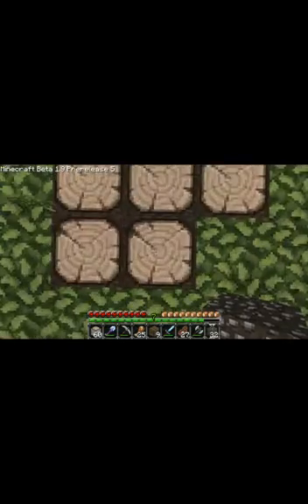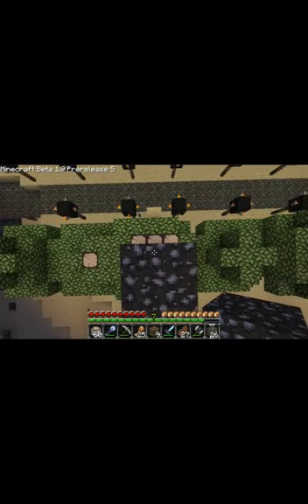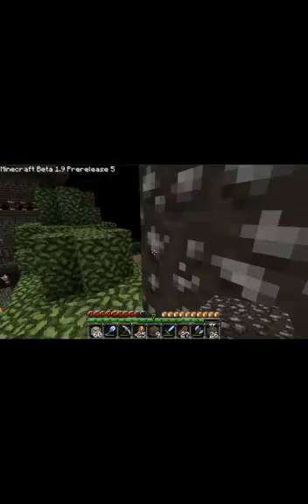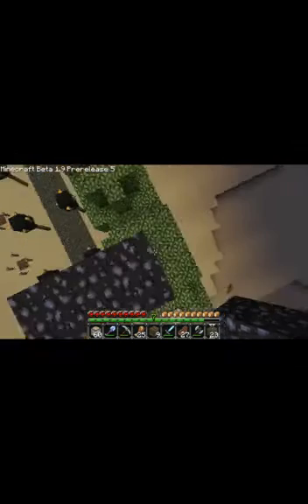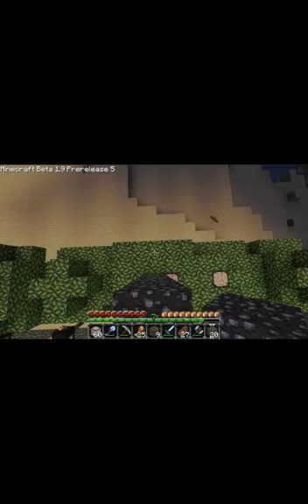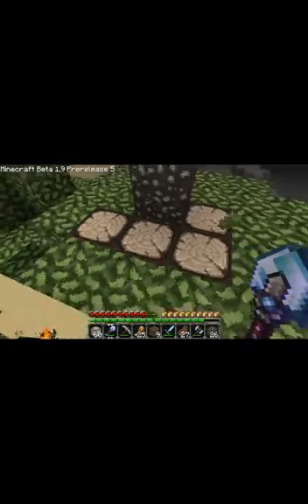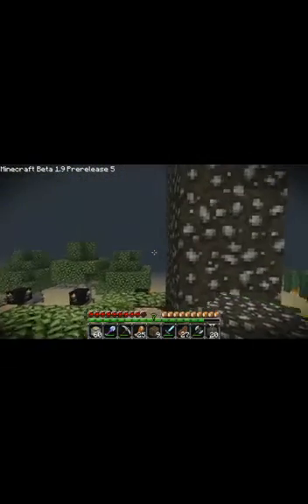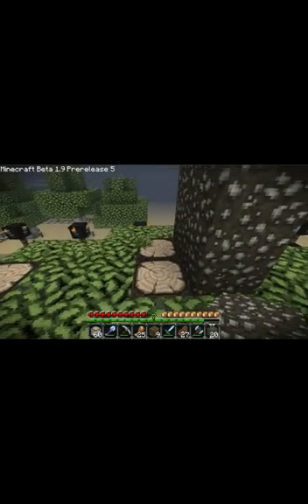Leaves Cushioning Fall Damage Bug Test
Testing a "bug" for the wiki - a reference.